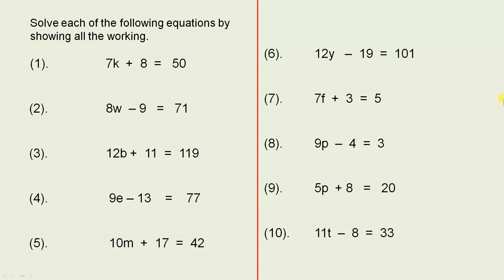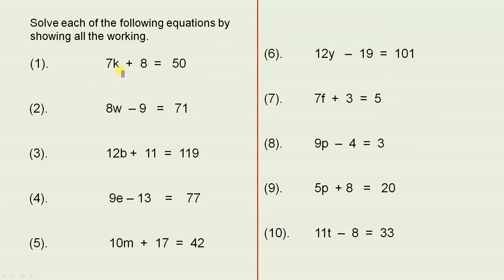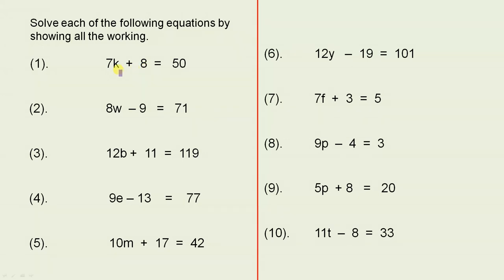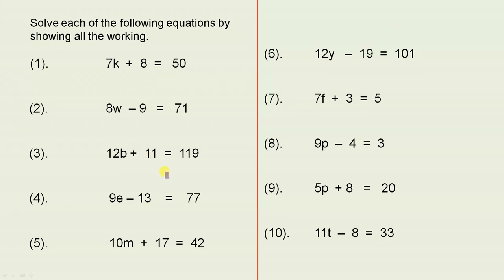Equations Part 3 Worksheet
This video presents a worksheet on solving equations that require more than one operation.